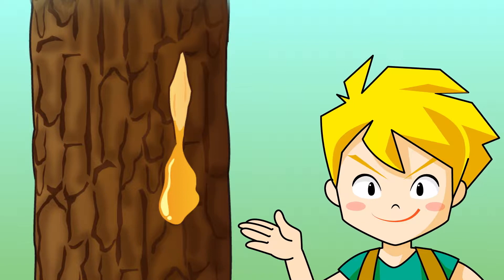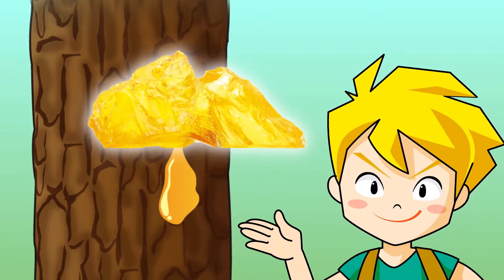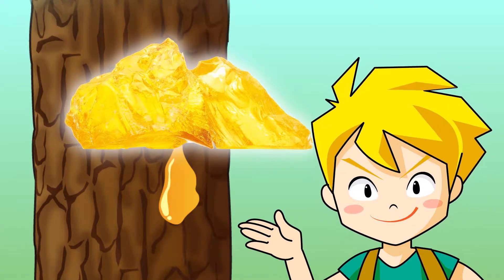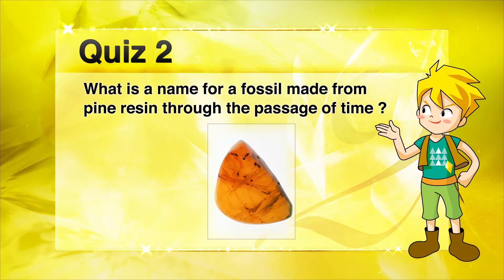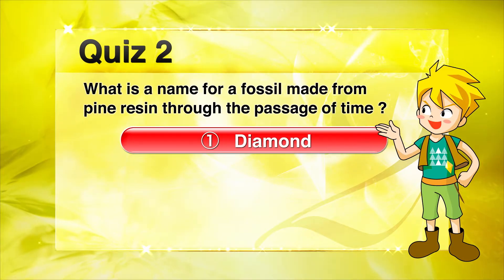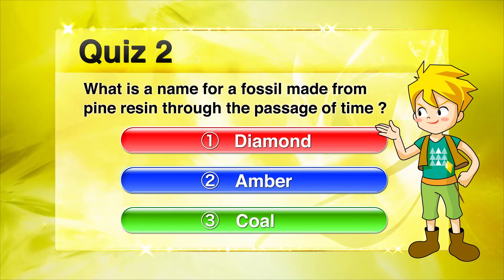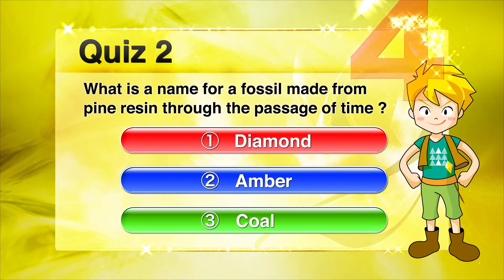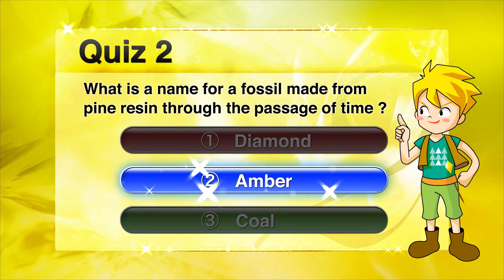What exactly is rosin? | #2 Rosin is pine tree resin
Rosin Boy explains “Rosin” in this easy to understand video.
Afterwards, test your knowledge with the quiz!

#2 Rosin is pine tree resin

[HARIMA e MUSEUM]
Harima Chemicals Group, Inc.